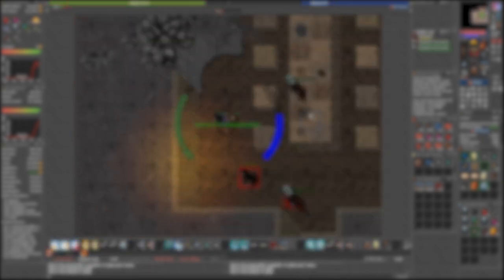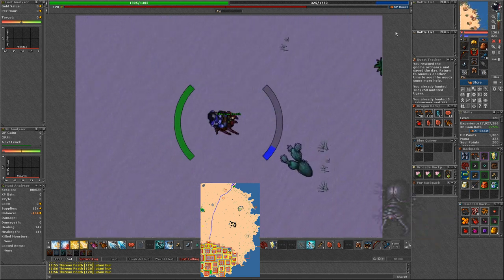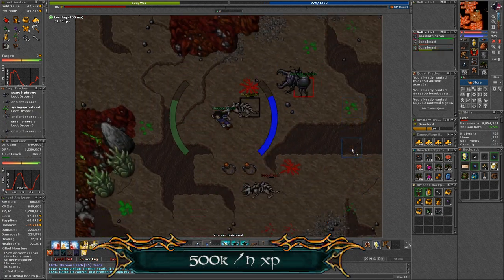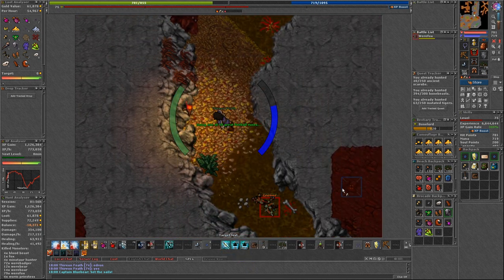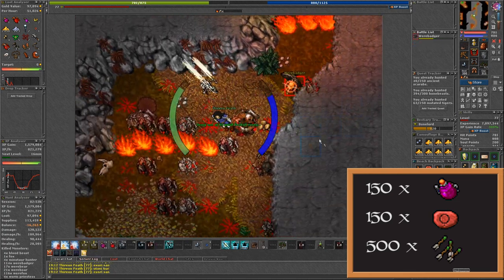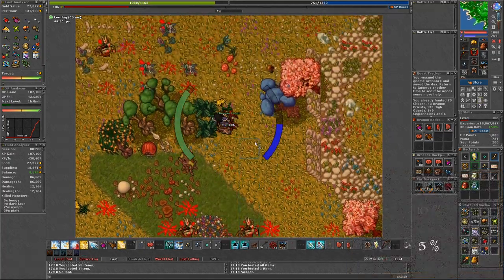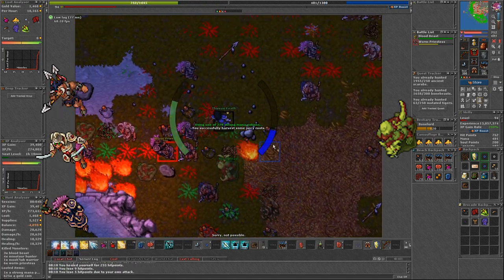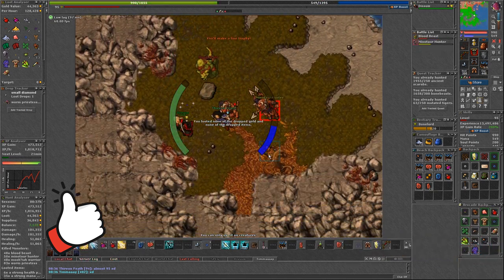Tibia [Where to hunt RP] - SPAWNS FOR 70+ PALADINS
Timestamps:
0:00 Intro
00:58 Ancient Scarabs
03:32 Edron were-beasts
05:44 Ice Portal
07:45 Oramond minotaurs

1. Mother scarabs lair in Ankrahmun. That place may be considered more of a mage spawn but this is such a great place for Paladin as well. Before you start hunting them I suggest going to Port Hope to start Paw & Fur task. Ancient Scarab’s boss is quite valuable not to mention the points. Aside from Scarabs there are also bonebeasts in quite significant amount, so do not forget for this task as well. When it comes to weapon and ammunition I was using modified crossbow with drill bolts. On this level you can also start using assassin stars. Even though required level is 80 and you get -1 attack / 1 level, so overall we have similar stats to drill bolts, and we can use shield for additional defensive. When you finally choose your weapon and get to the spawn, start clearing each room and be careful to not lure more than 3-4 ancients. Do not forget that you can always throw some fire fields on the ground to help yourself. They do not run on fire. Try to run away from them and throw great fireball runes and use mas sans. Experience is great here, around 500k/h.
2. Were creatures in Edron. I have showed you were creatures spawn in grimvale in my last video. I will link in the upper right corner. This time I would like to share with you different spawn. It is located south from Edron’s depo. It is going to be the same tactic as in grimvale spawn so prepare fire walls. Let me present you all the monsters we are going to face there:
Mainly werefox
werebadger
wereboar
werebear
Right after you go inside that hole I suggest throwing fire walls on the north and south. That way we are protecting ourselves from all the monsters coming for us. This room is going to be our main hunting place. The most fragile part of the hunting here is at the beginning when you do not set all the fire fields. If you get attacked by 2 or more monsters, then just throw gfbs and use mas san. Werefoxes are the easiest to kill because the keep the distance so you do not have to do the running part at all. Although be careful because just like Werebadgers they cast death beams and these could be really dangerous when you get hit from more than 2 monsters. I suggest equipping the butterfly ring to protect yourself from death damage and get some physical mitigation as well. During full moon they will drop moonlight crystals so this could be another argument to come here. I was able to get around 450k/h.
3. Feyrist - ice portal. This is a place requires quest to get access here.
Troubled Animals Quest. When you finish that quest go and grab one small sapphire and head to a city of your choice to get pass the portal.We are mainly going to hunt:
Nymph
Faun
Pixie
Pooka
Swan Maiden
To help yourself throw firewalls on the ground. Especially when fighting against Nymphs. These could be really dangerous. They deal up to 350 physical damage and 100 earth damage. Happily for us, they are weak to physical damage, 10% and Pixie 5%. Try not to fight 2 Nymphs at the time if this is possible or keep the distance. Pixies on the other hand are quite easy to fight, they keep the distance by themselves. Also be careful and watch for the holes in the ground because you may end up surrounded in the dark cave. I was hunting mainly near the water. I experience here is really nice, around 400k/h on level 70.
4. Oramond minotaurs. I think everyone knows about that place. You do not need any access to get here. Just go to Thais and then use the boat to swim to Oramond. Get yourself some fire wall because these are going to be really helpful. When you first come here I suggest taking north stairs and when you go down throw firebomb on yourself. Blood beasts do not run through fire. There are 3 type of Minotaurs and that blood beast which you are going to hunt here. Hunters and Priestes keep the distance so just stay and shoot. You may find mino hunters quite problematic because they run on low health, and they are really fast with haste. Do not run too far because you can really easily get surrounded. When it comes to blood beasts - just use fire walls if you need, and for warriors, run away and keep the distance. Use your ethereal spear for a single target. Really nice about that place is you can start collecting Rathleton points by collecting roots. Those points will be used to get access to different Oramond hunting ground. Glooth bandits for instance. For every 5 roots you get 1 point. Check Rathleton Quest on the wiki for more information. Experience : 450-500k/h. This place is great for doing duo. Experience was absolutely higher than doing solo. I highly recommend trying that.